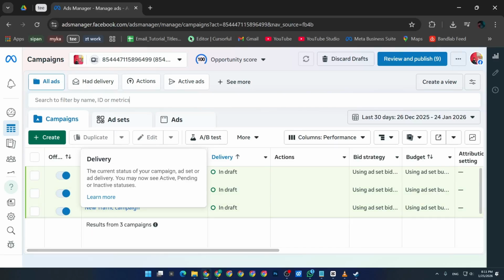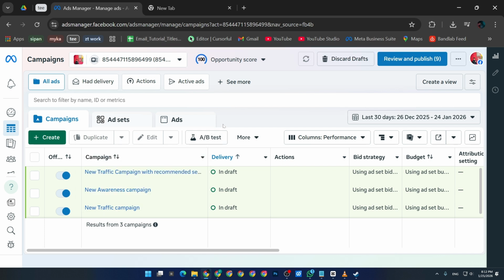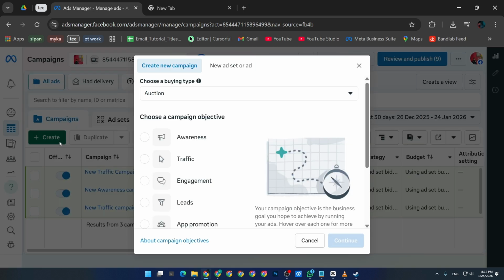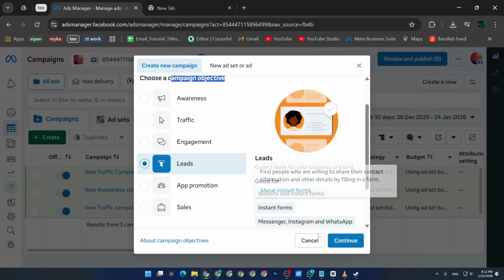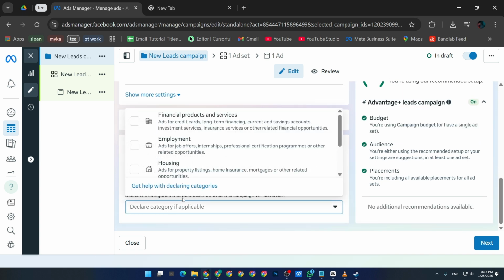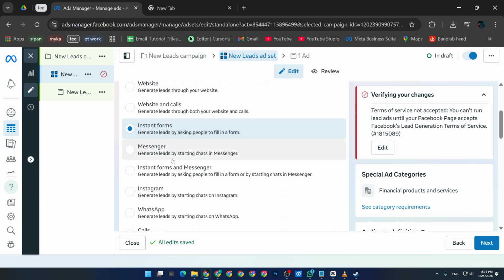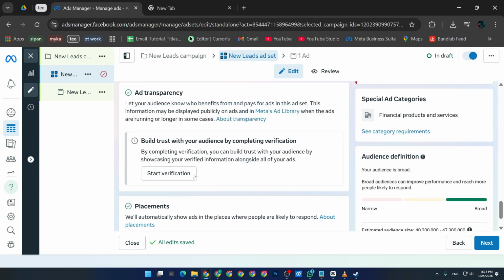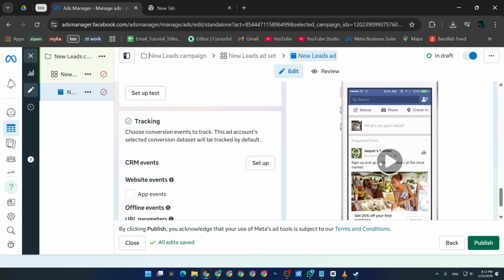How to Post Video Ad on Facebook Ads Manager – (2026) Step-by-Step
Learn how to post a video ad on Facebook Ads Manager by creating a campaign, selecting your target audience, uploading your video creative, setting your budget and schedule, and publishing the ad to reach potential customers effectively.